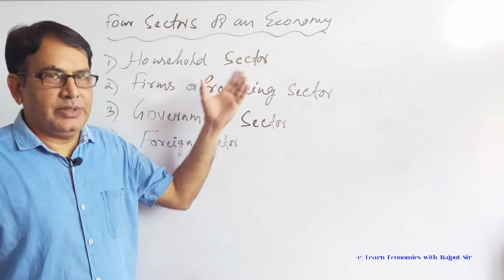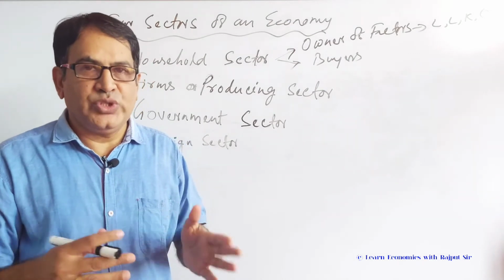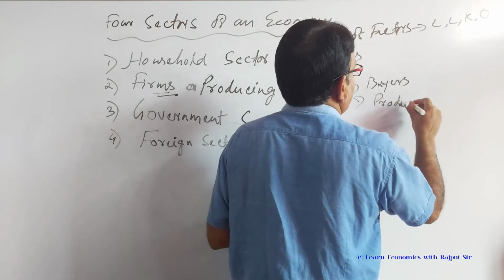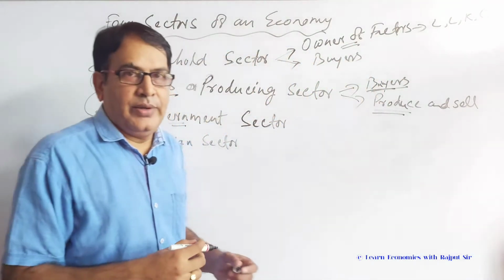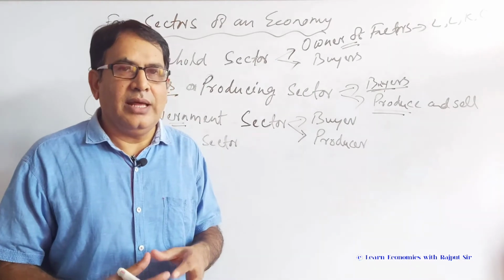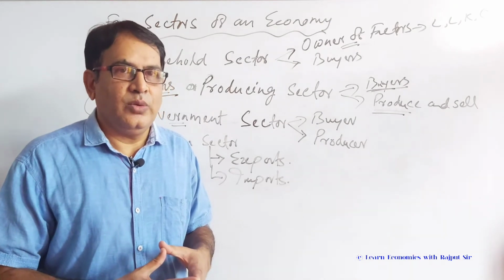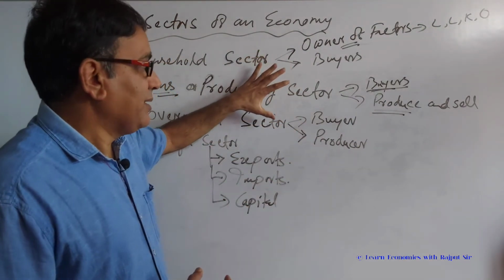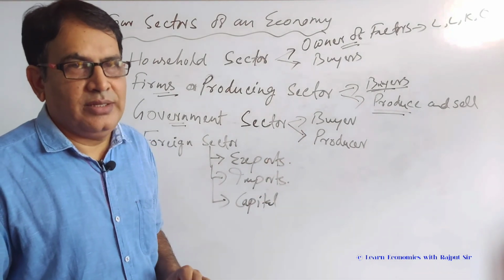05| Two Sector, Three Sector & Four Sector Economy | Households, Firms, Government & External Sector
This lecture gives a very good and clear idea about the four sectors of an economy that play an important role in macro economics and particularly in circular flow of income.

Macro Economics: Meaning, Significance, Nature and Scope of Macro Economics, Differences between Micro and Macro Economics